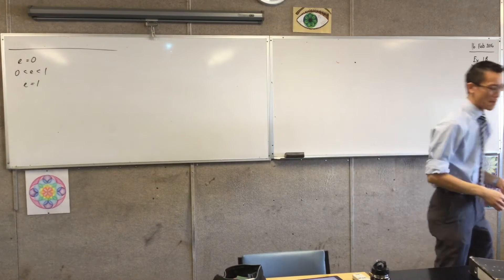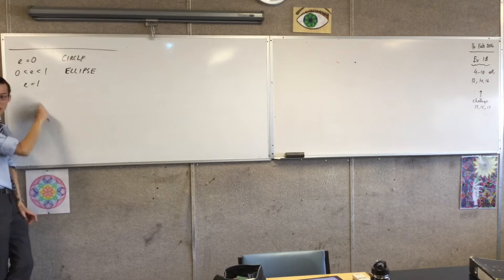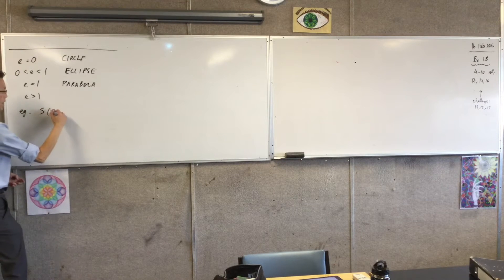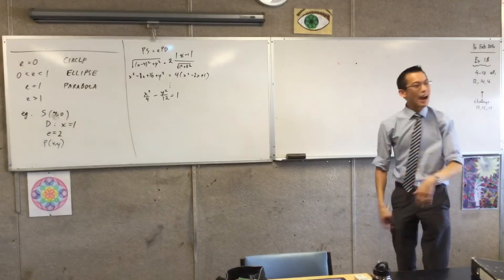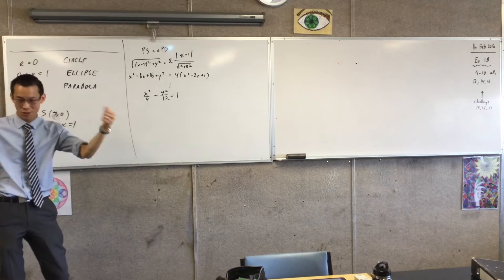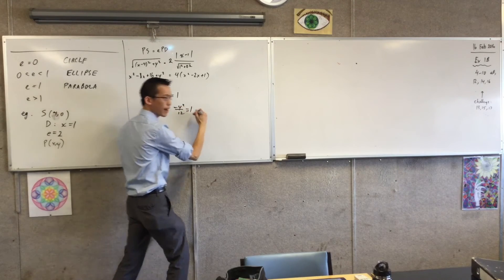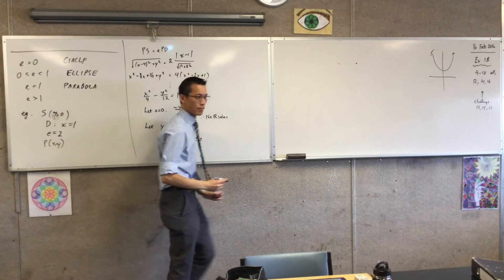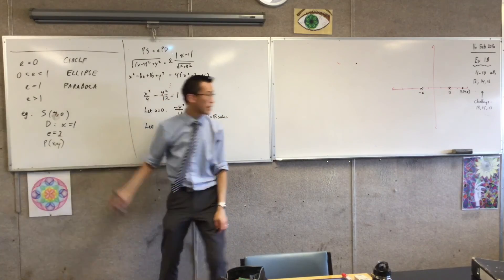The Hyperbola (1 of 4: What happens when e is greater than 1)